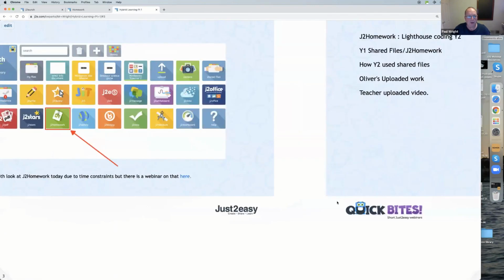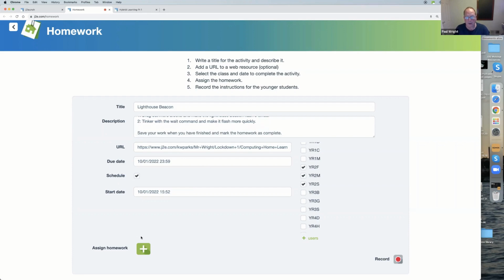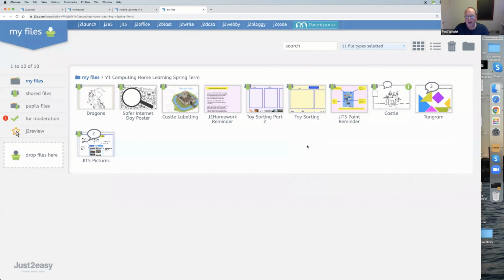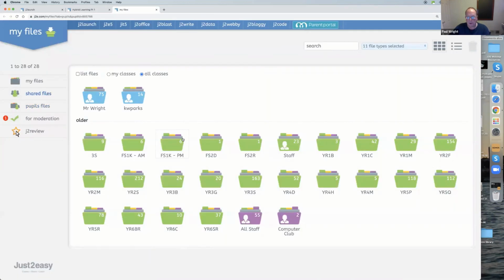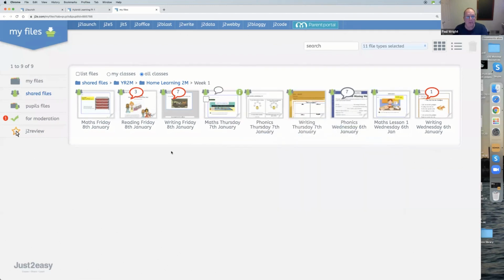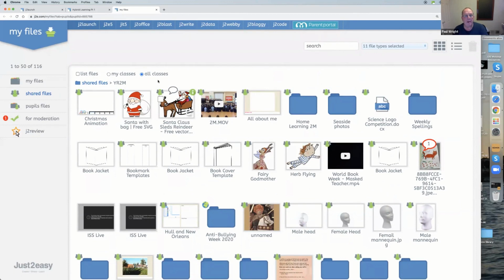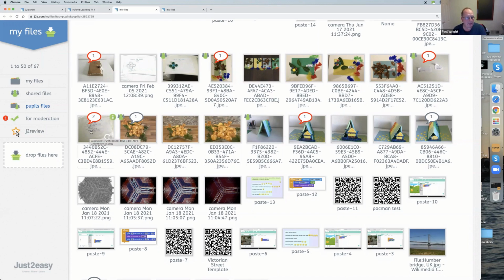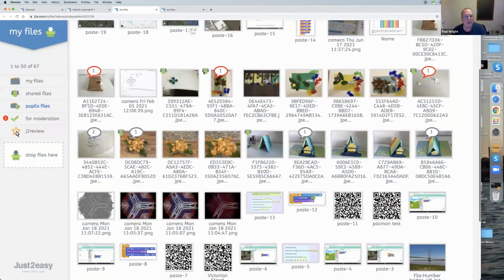Quick Bites - Using Just2easy to support hybrid learning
This 15-minute webinar will cover:
- using j2homework
- using shared files to disseminate work to students
- using learning conversations for AfL and powerful questioning
- teacher uploaded explanations